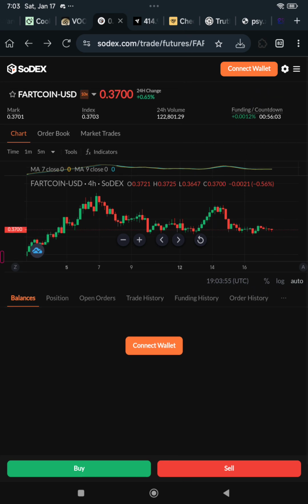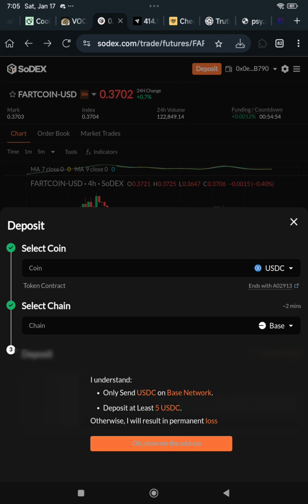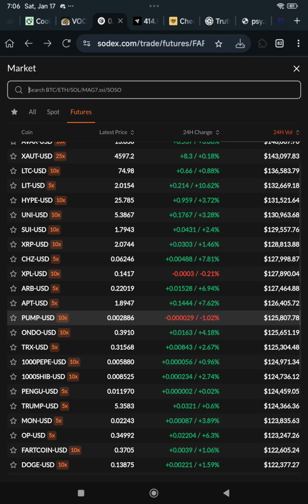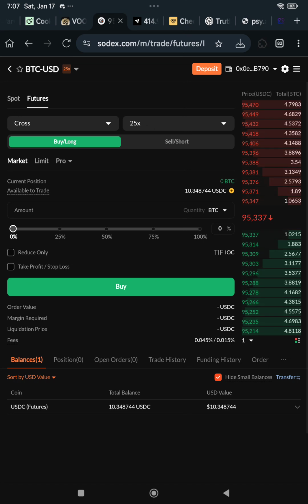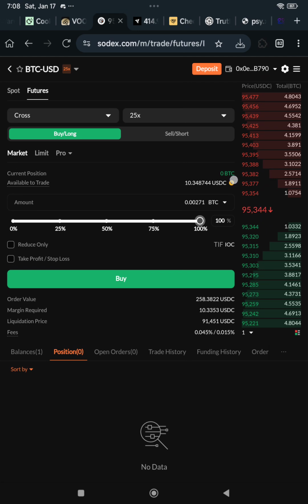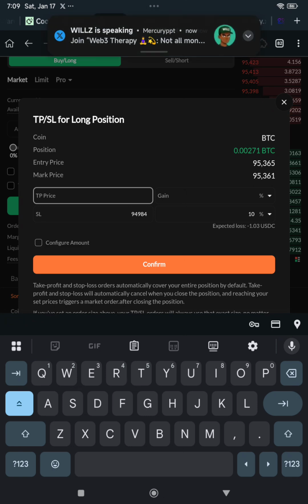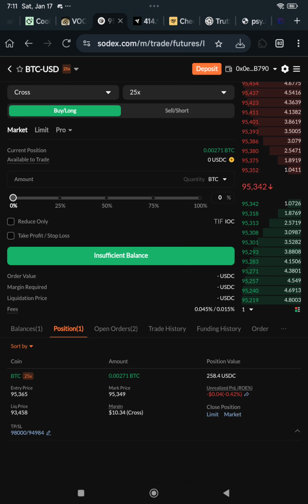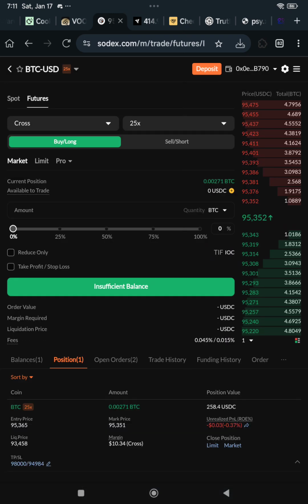HOW TO TRADE ON SODEX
Simple tutorial on how to use sodex and position for their airdrop